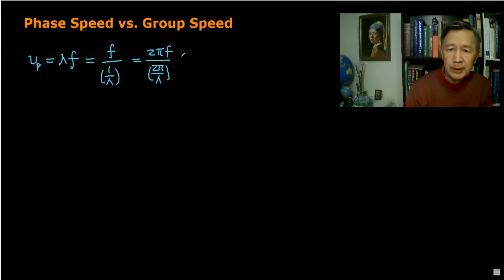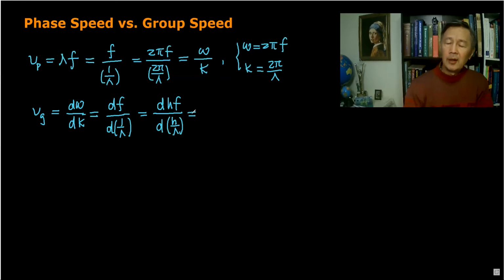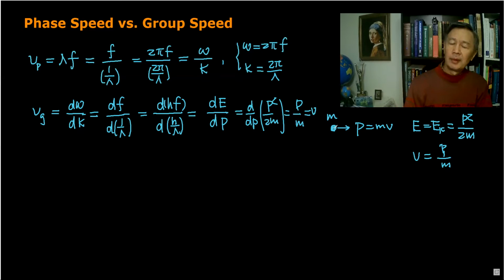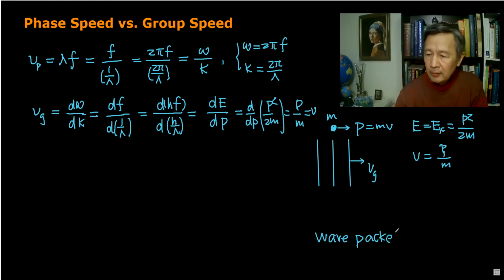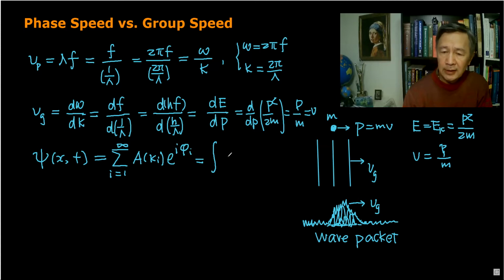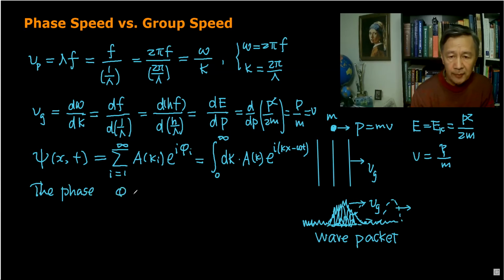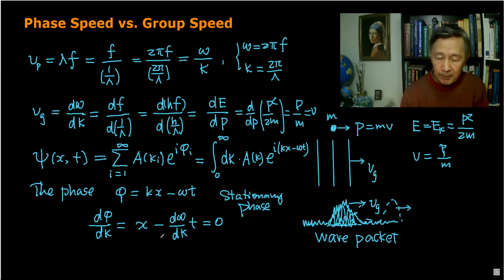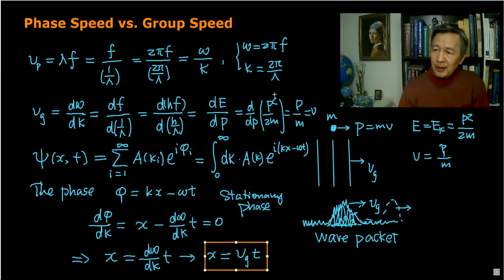Speed of Matter Wave II: Phase speed or group speed? | Yong Tuition Online